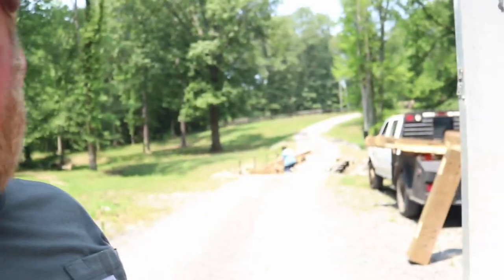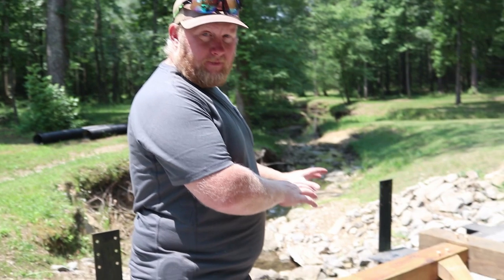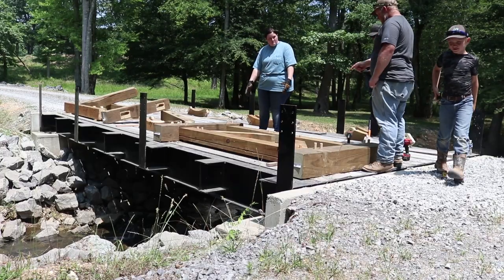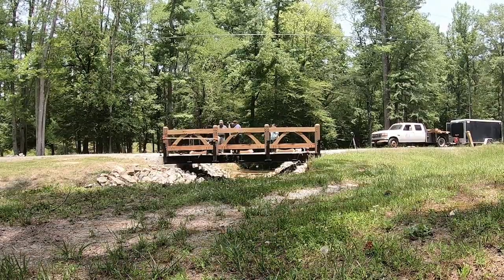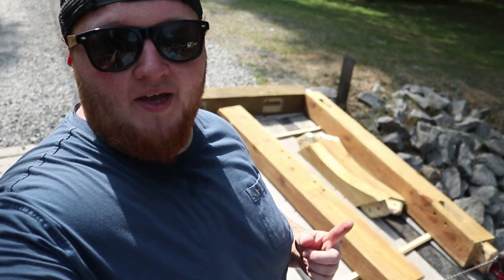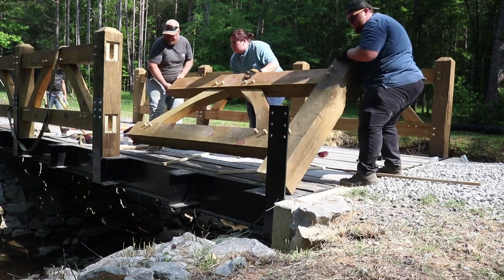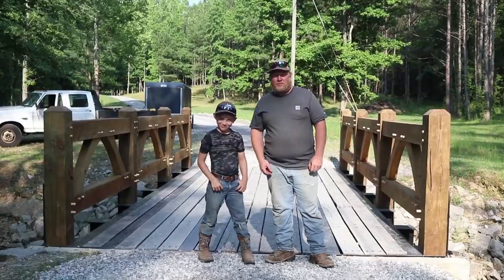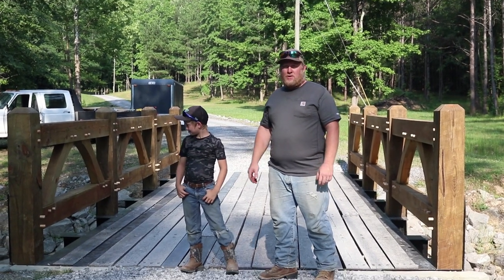Timber Frame Bridge BUILT IN ONE DAY!!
Please leave a comment let us know what you liked about our video
let us know if your interested in letting us help you build your Timber Frame Dream!